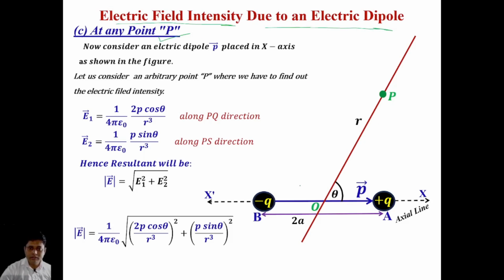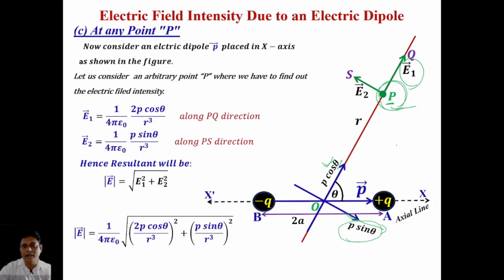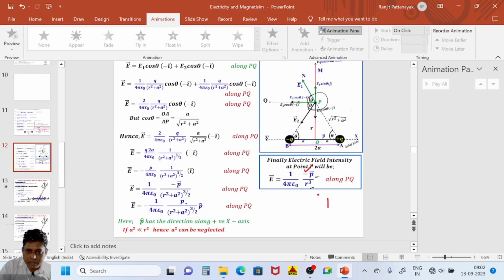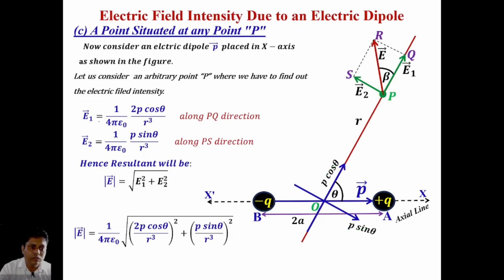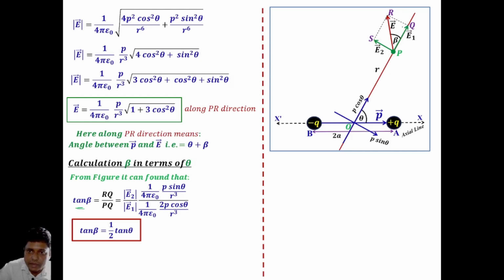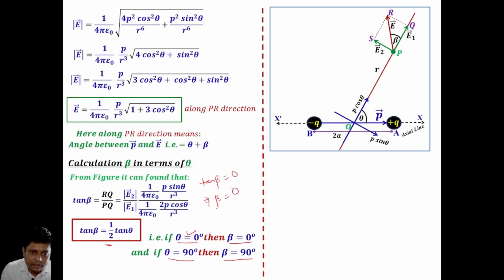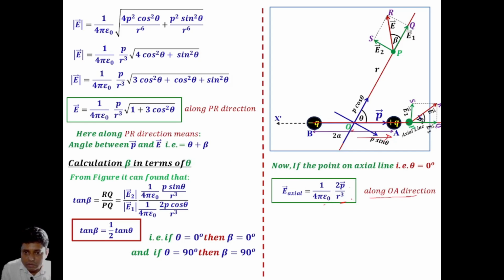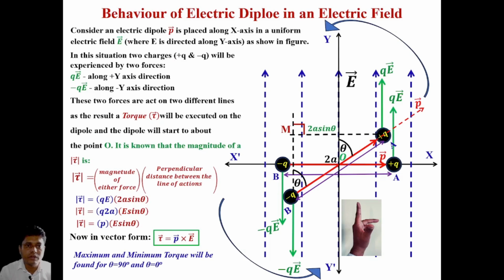Electric Field Due to Electric Dipole at a Point Situated at any Point P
Electric Field
Electric Dipole
at any Point "P"